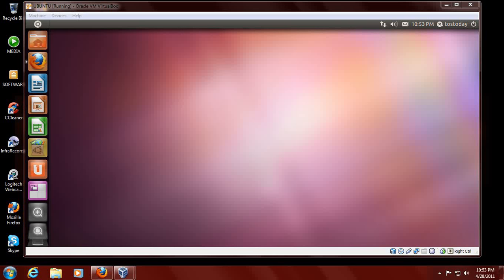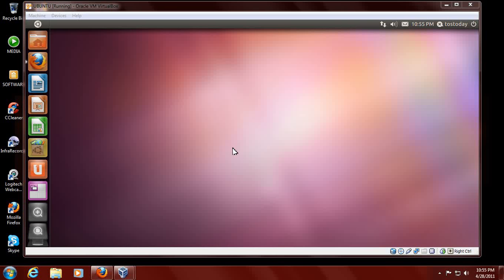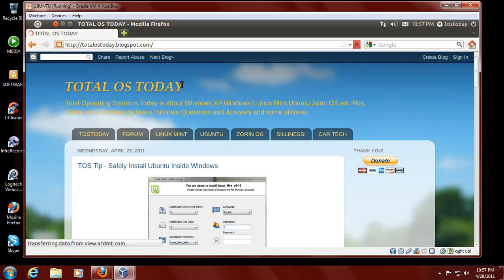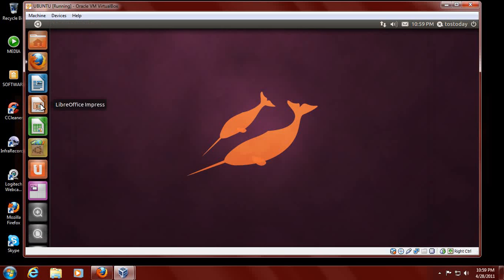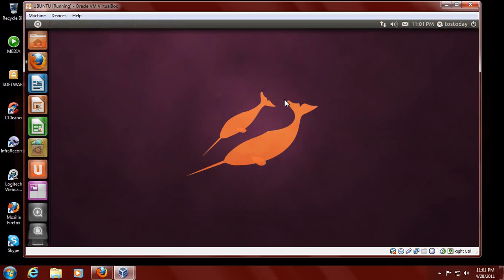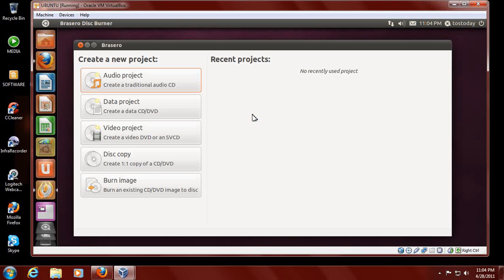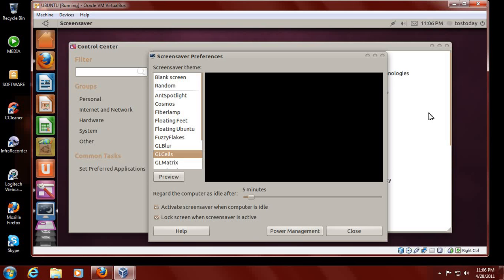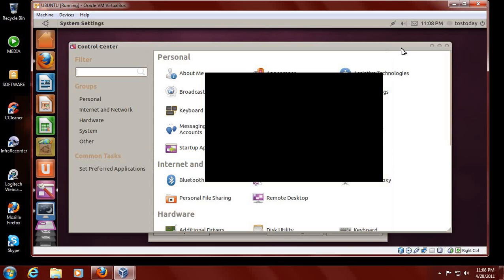Ubuntu 11.04 Versus Windows 7.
Unity vs Win 7. What do Windows users think?